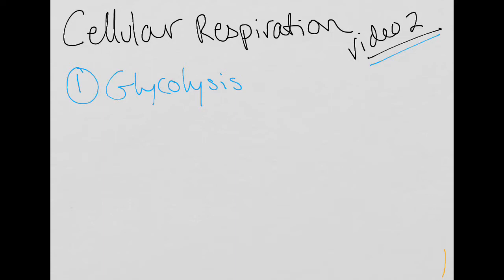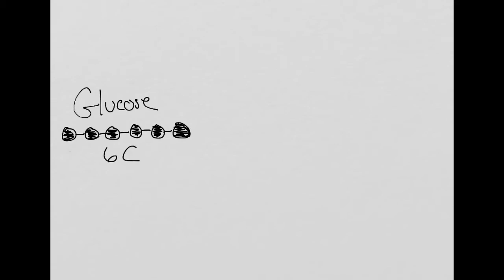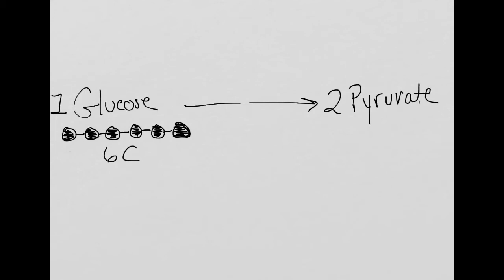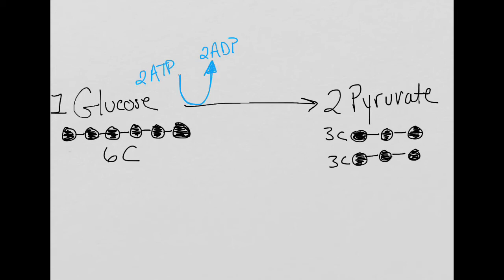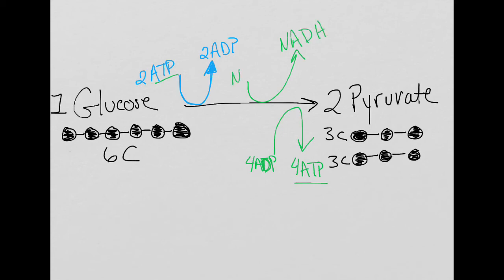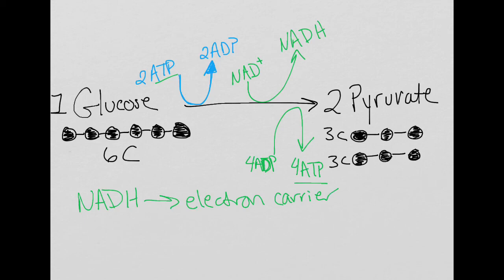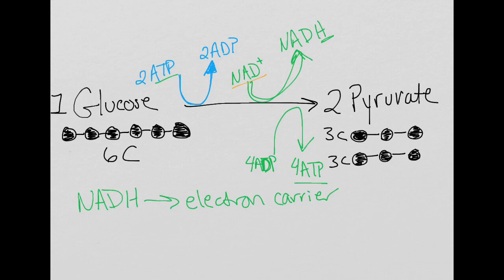Cellular Respiration Vol 2 (Glycolysis)